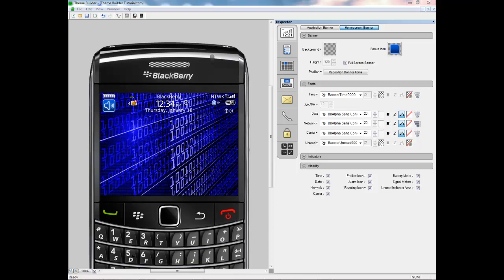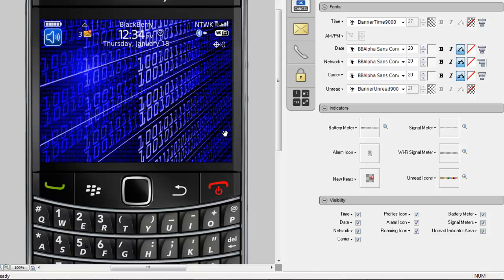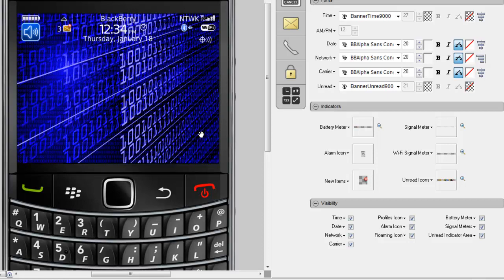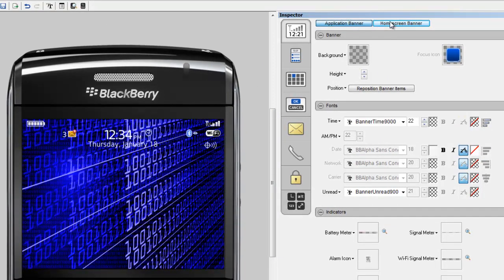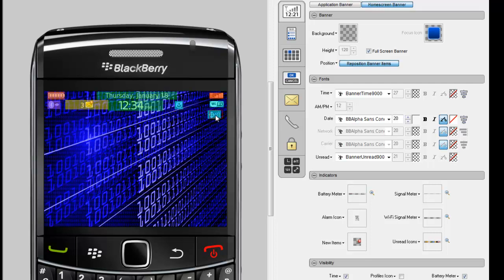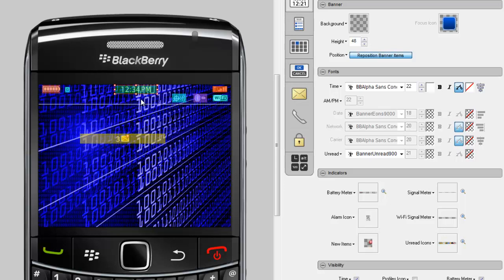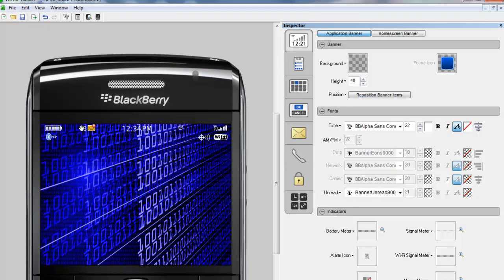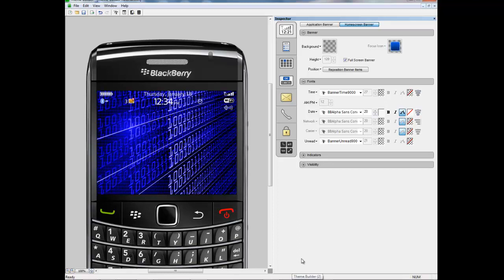Banner Area Tips and Tricks Pt2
Working in the banner area